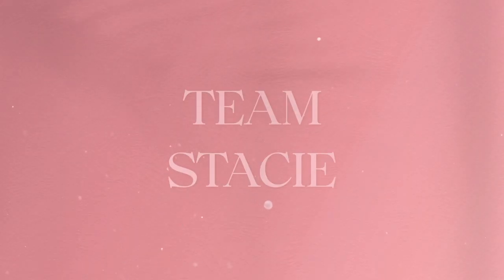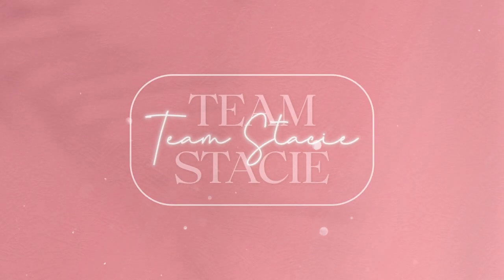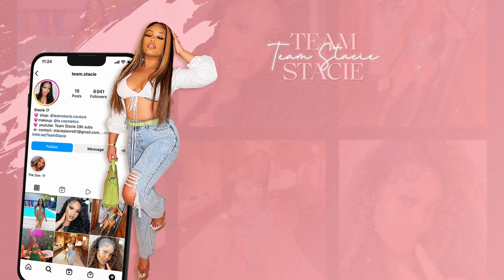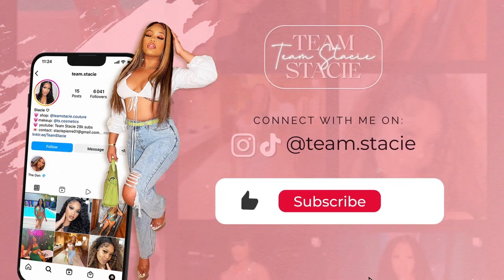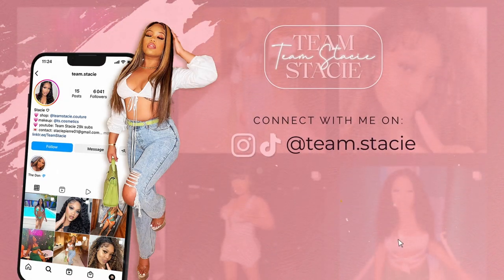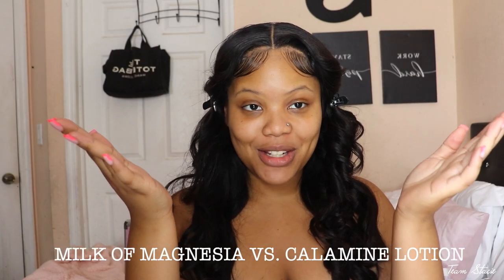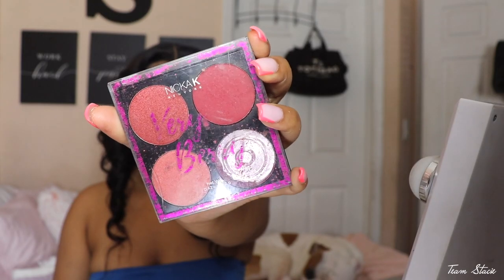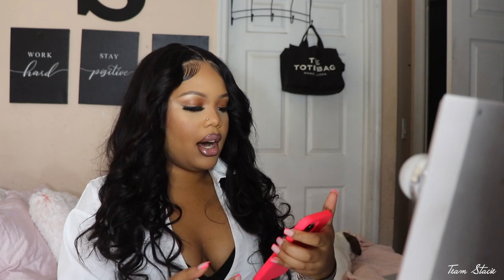CALAMINE LOTION Vs. MILK OF MAGNESIA | ULTIMATE BATTLE OF PRIMERS ✨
Hey my loves in today’s video￼ i will be testing out calamine lotion vs. milk of magnesia. Today we will see which primer will stand the experiment. I do this wear test for more than 8 hours. Hopefully you guys enjoy this video 🤍